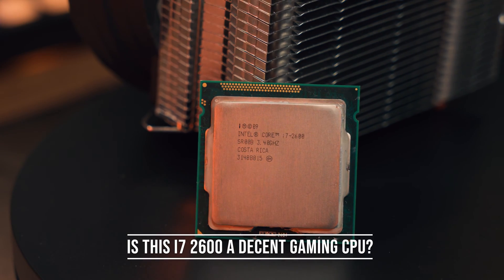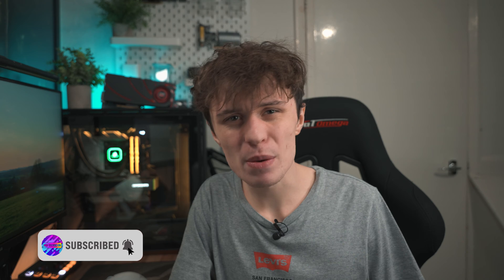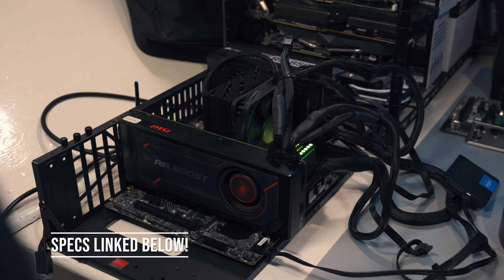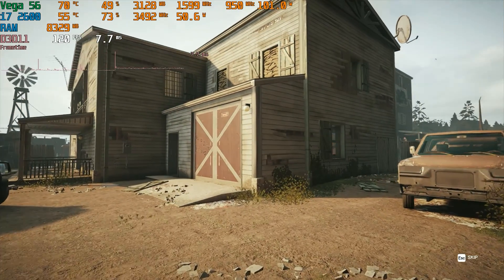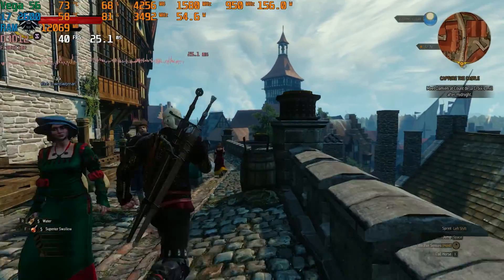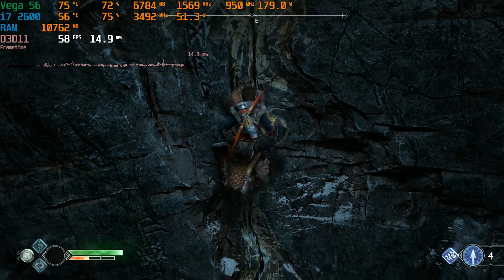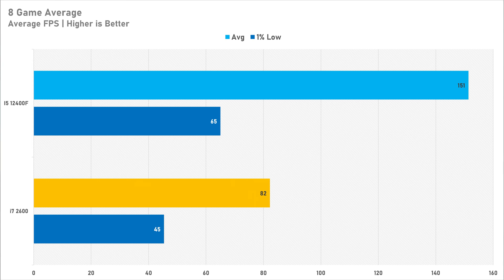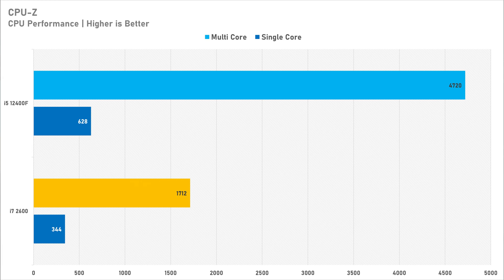Can You Game with a 13 Year Old CPU? Intel Core i7 2600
This Intel Core i7 2600 is almost 13 years old, However, can it still play games at 1080p in 2023 and 2024? Or should you skip this processor and get something else?

i5 12400F PC Specs:
32GB 3200MHz DDR4
MSI Pro B660M-A (DDR4)
1TB Sabrent Gen 3 NVMe

Editing PC Specs:
RTX 4070 (newer alternative to my RTX 3080)